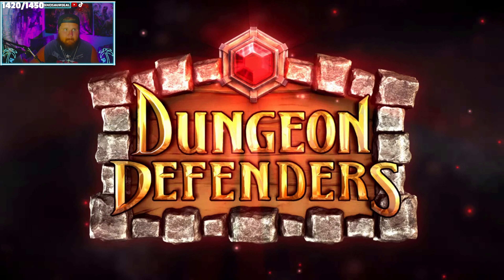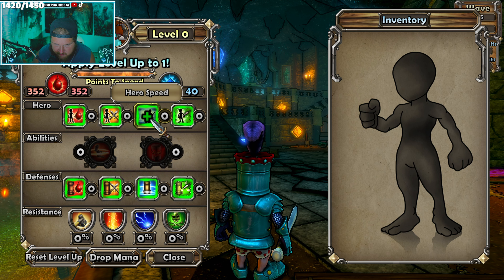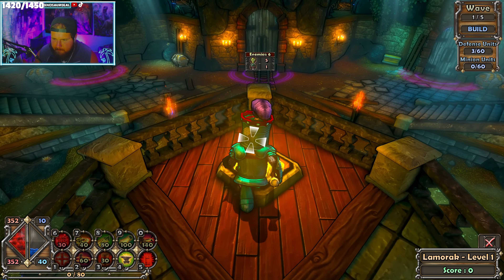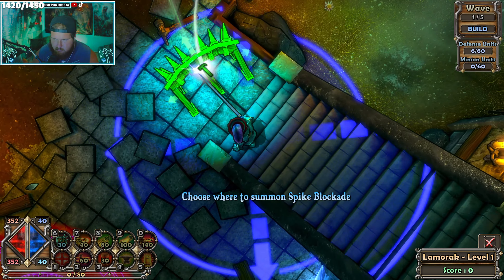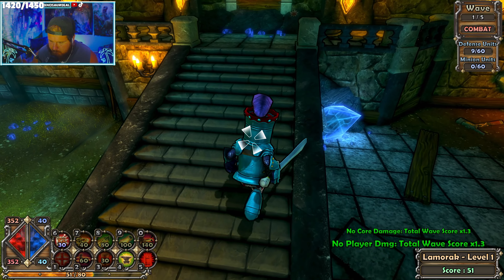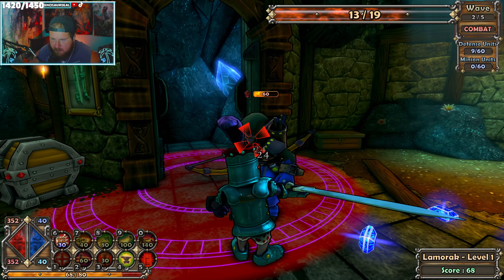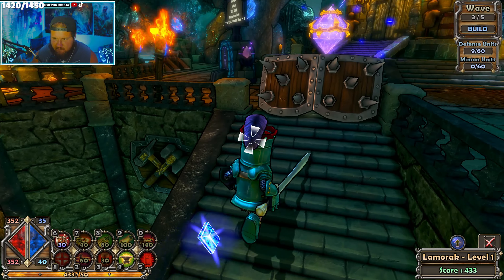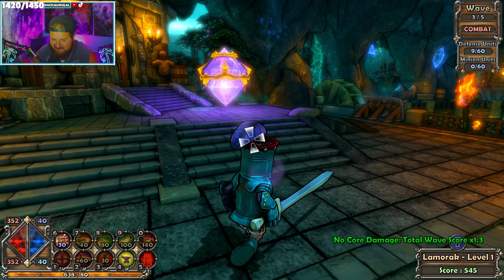Dungeon Defenders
🔹Show You're Support🔹
🔹Social Media🔹
Discord Server!